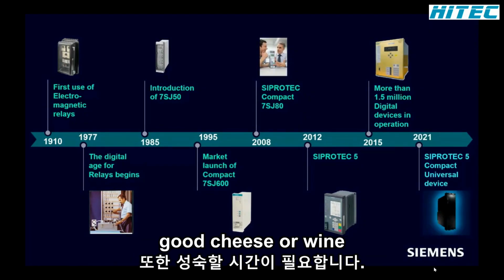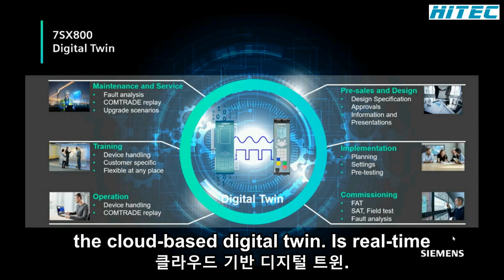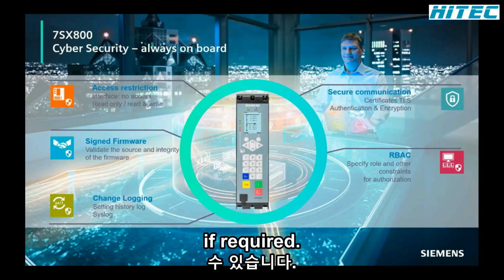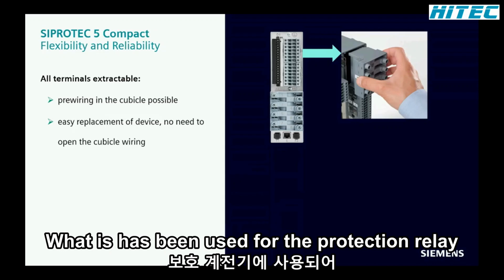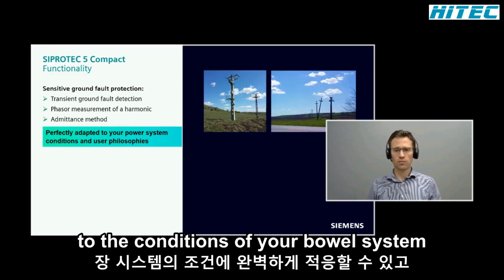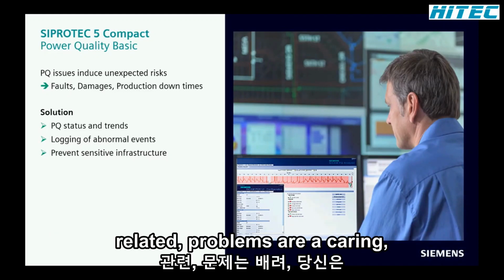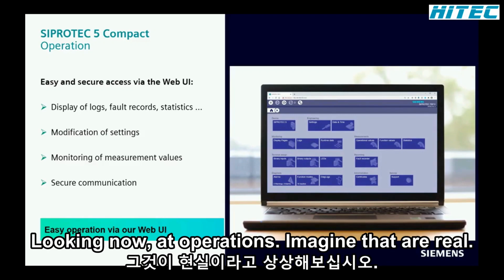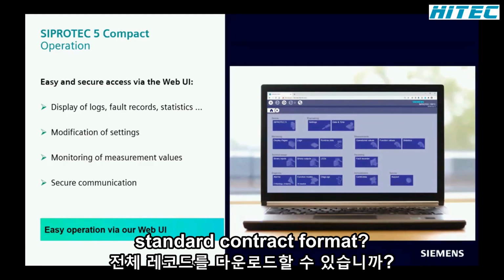Webinar 7SX800 Chapter-1- SIPROTEC 5 Compact 시멘스 보호 계전기 SIEMENS PROTECTION RELAY 하이텍 하이텍이피씨 지멘스